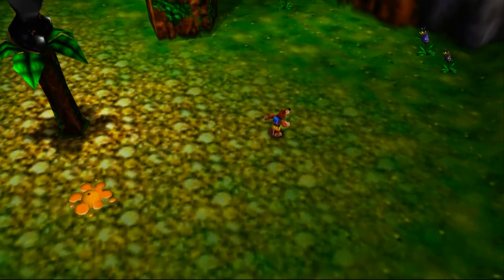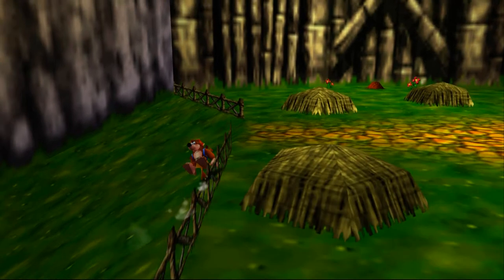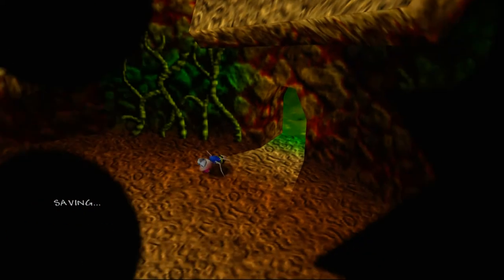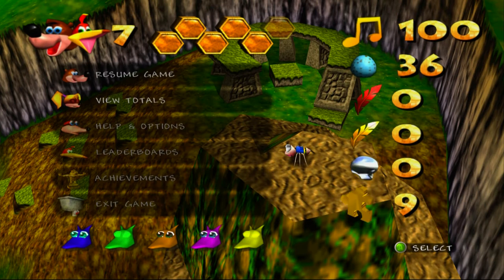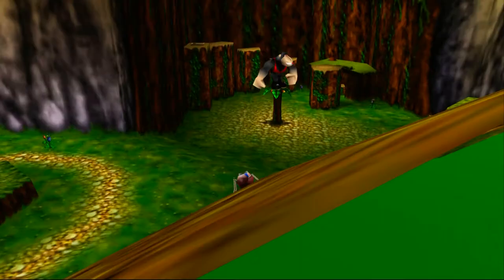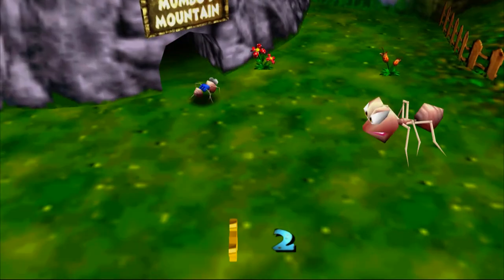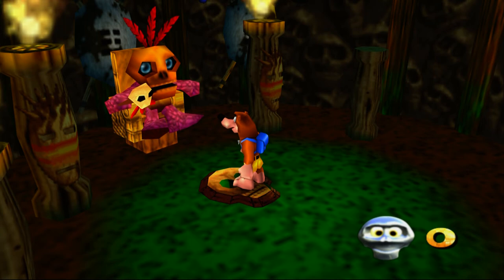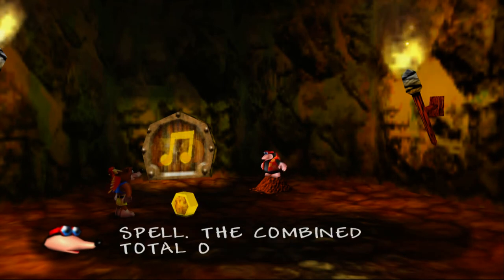Banjo Kazooie Episode 3 mumbo's Mountain Part 2 & Treasure Trove Cove Part 1